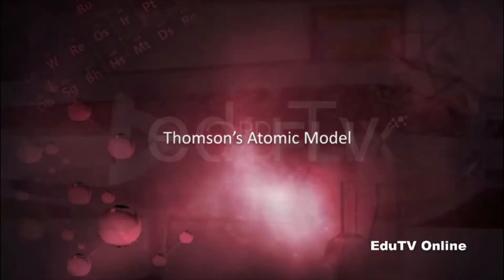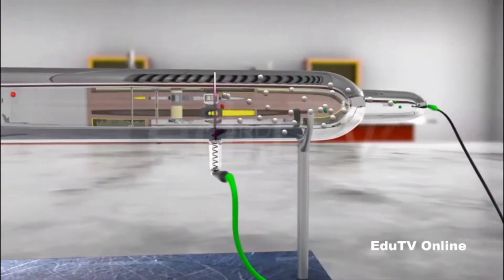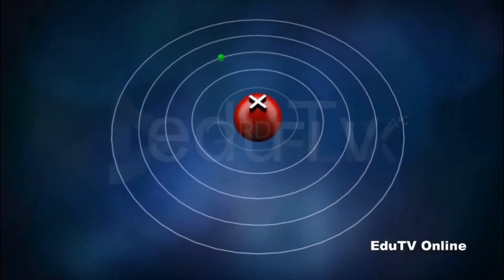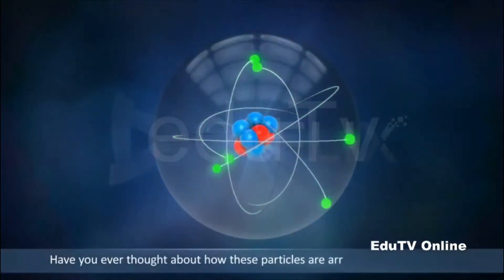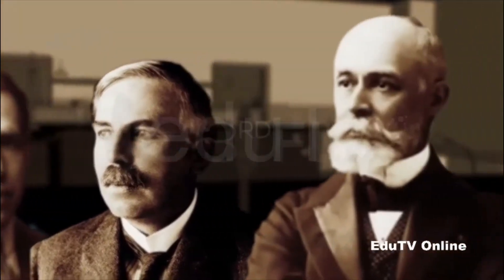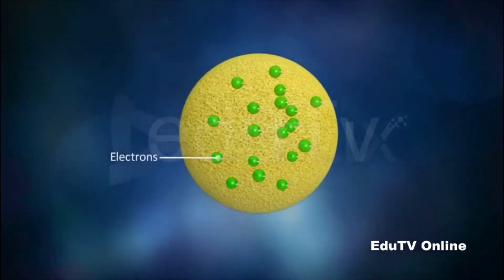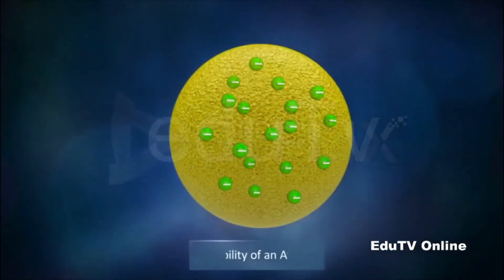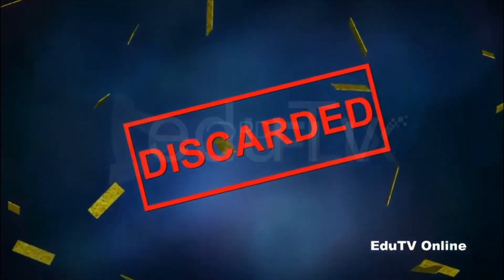Thomson atomic model Explained with animation ||IGCSE EDEXCEL # CBSE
This channel providing services for subject learning, Education to students preparing for various competitive examinations. Cambridge international examination, IGCSE, GCE O Level Examination , Resource material collections, and audio video discussion of competitive examinations.